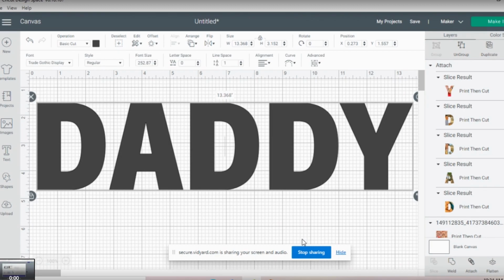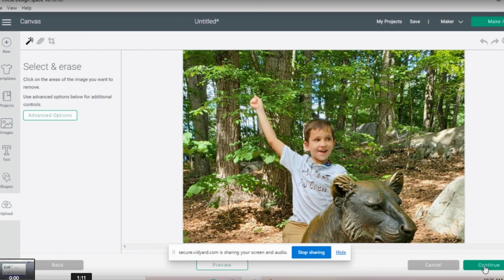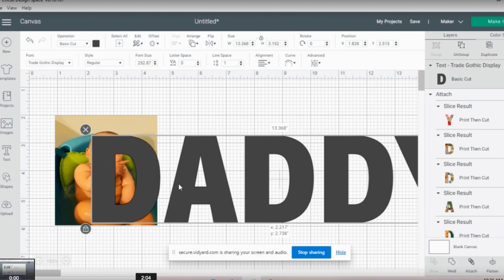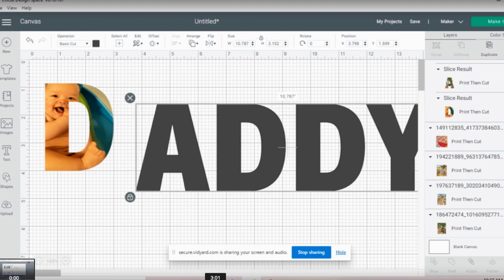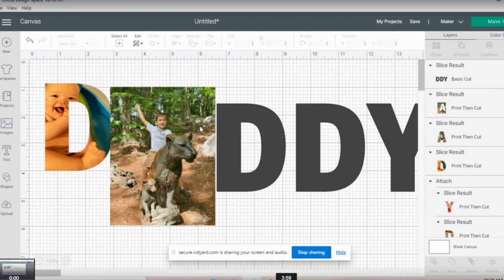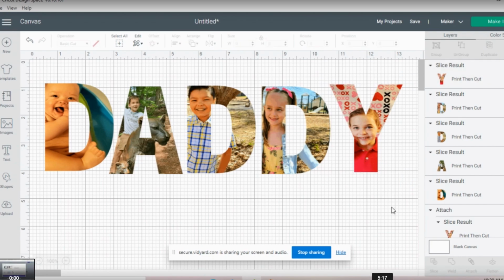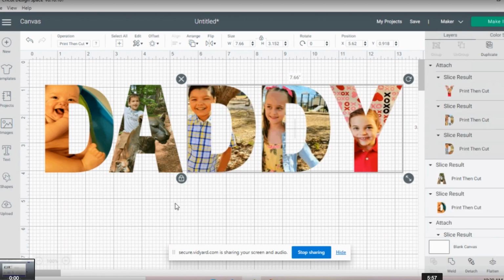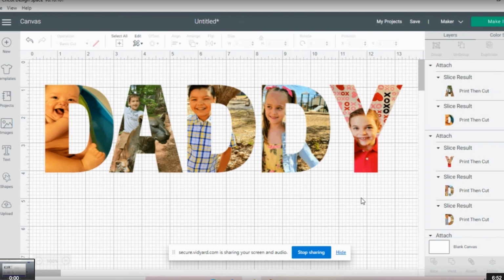How to fill text with photos l How to upload images to Cricut Design Space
Watch how Cassaundra shows how easy it is to add photos to text in Cricut Design Space.  Then. she used HTS Inkjet Transfer Paper. to apply the photos to a Father's Day tee shirt.

Filling text with photos is much easier than it looks, and it makes wonderful, personalized gifts or wearable art.

👩🏻‍💻 Join our mailing list to get First Dibs on incredible vinyl sales! 3qEJOp7